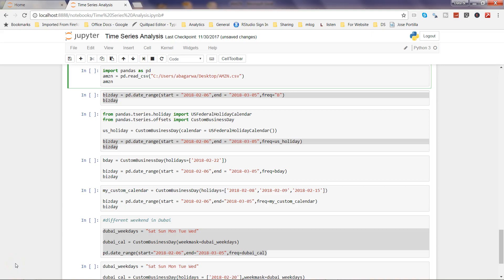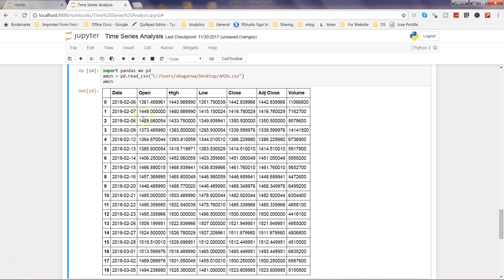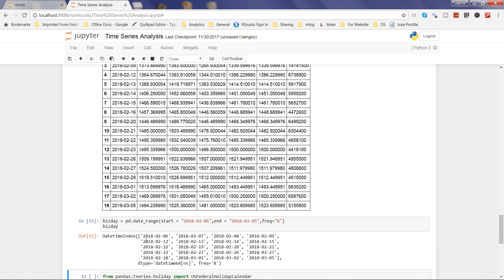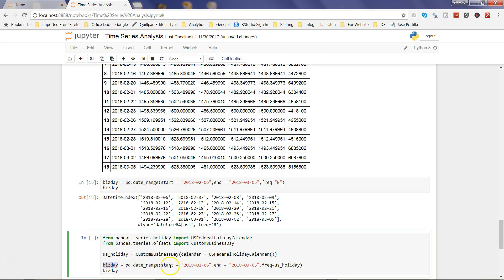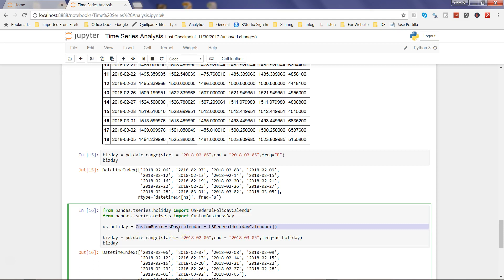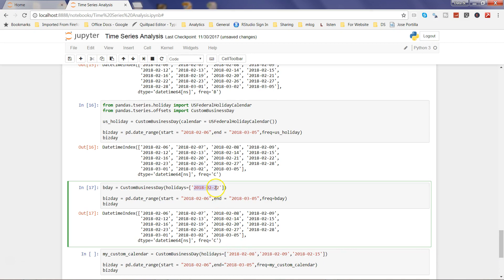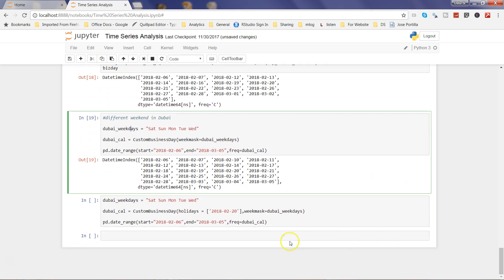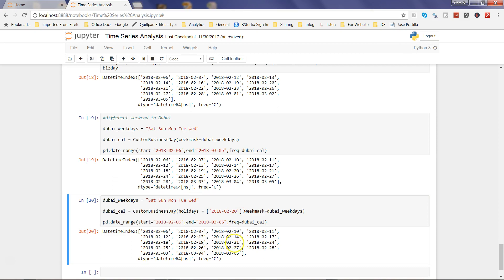Python Pandas Tutorial 30 | Adjusting Date Ranges in Python as per the WeekDays or Holidays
Hi Guys…in this video I have talked about how you can adjust your date ranges as per the weekdays and holidays that your country follows and create a meaningful date range for your time series analysis.